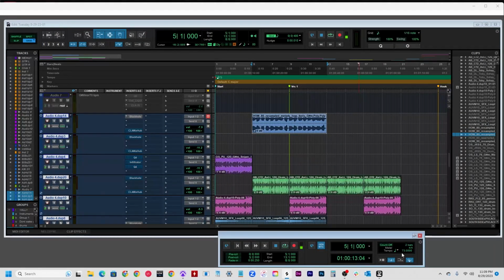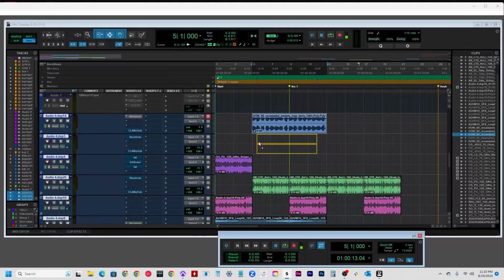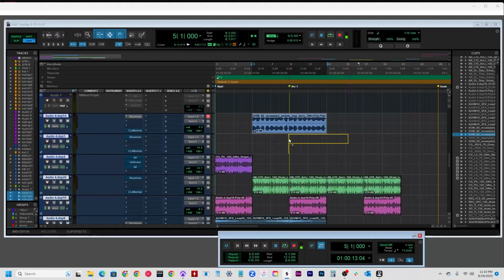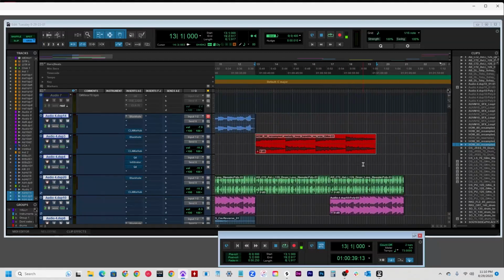How To Make A Beat Using Splice In Pro Tools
Splice